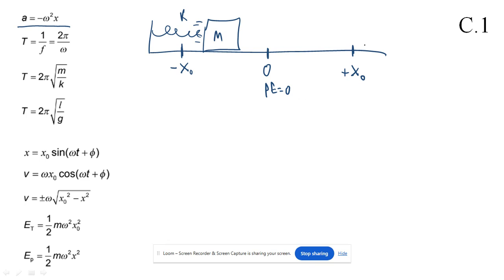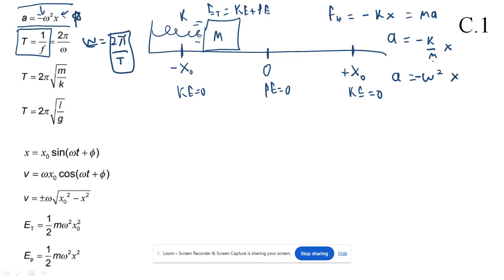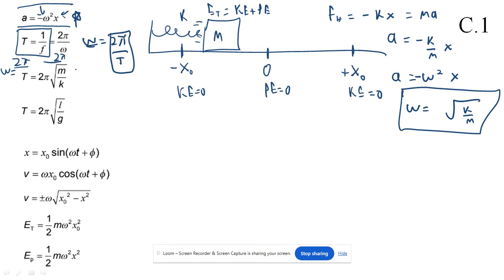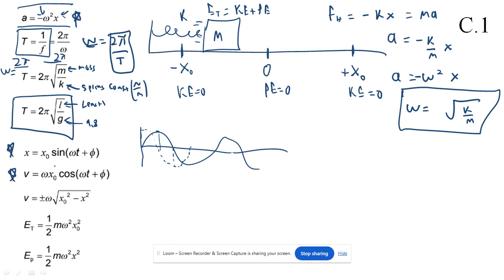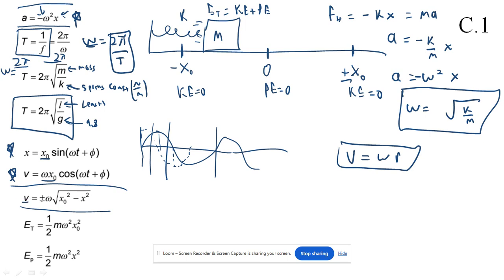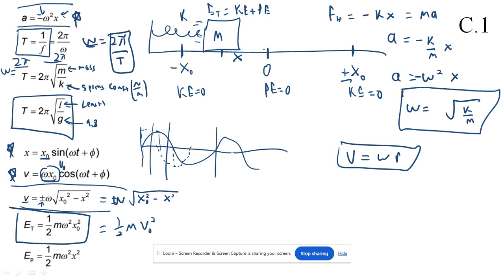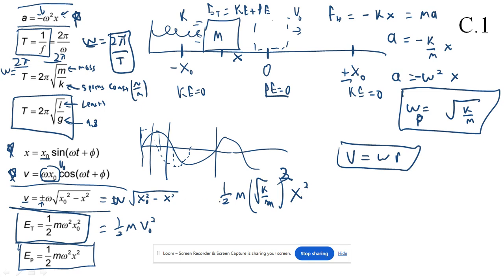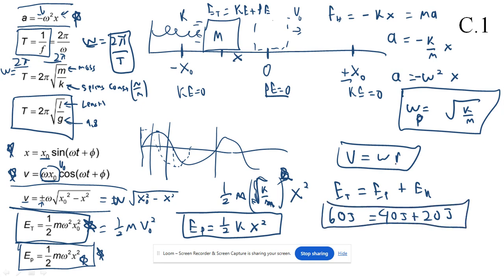HTP DP2025 C 1